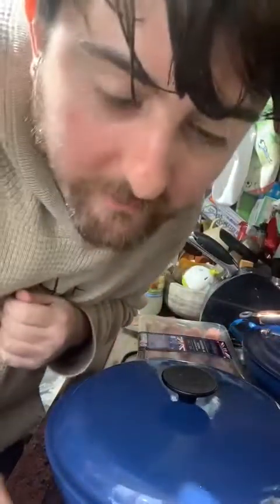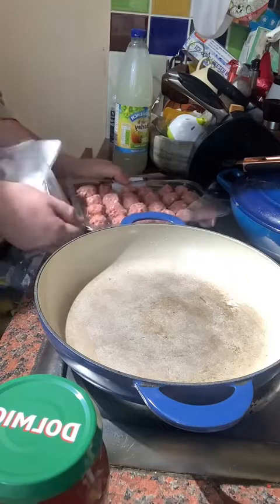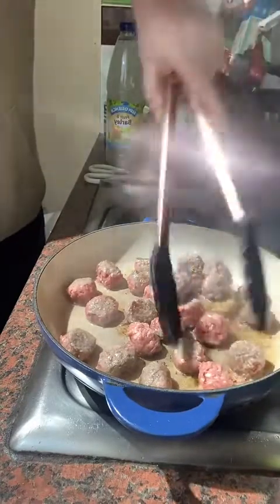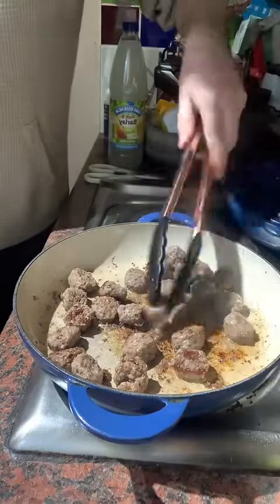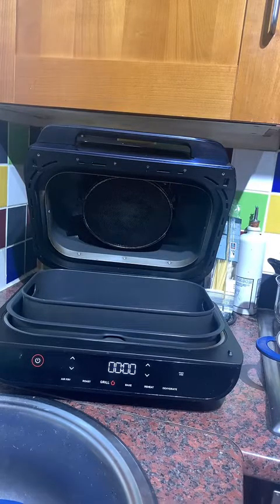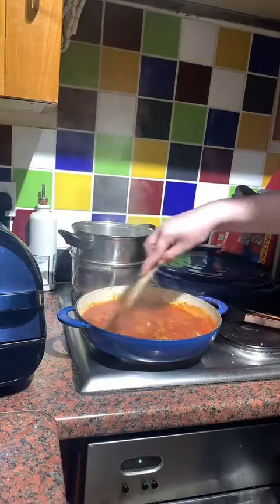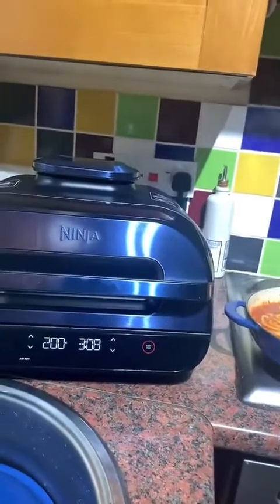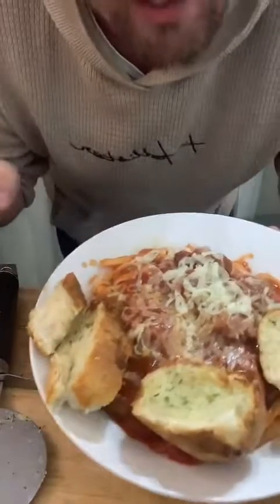Italian Linguine Pasta with Meatballs